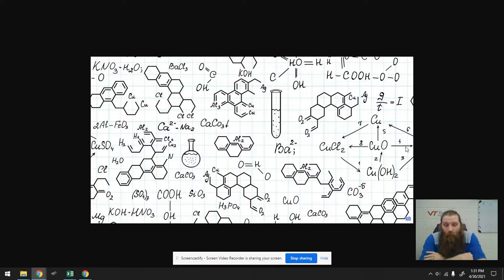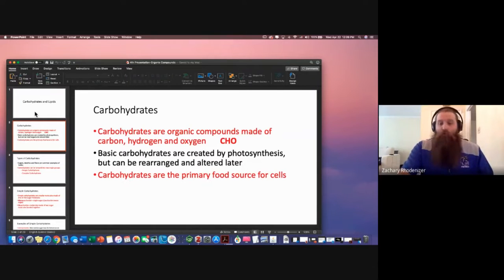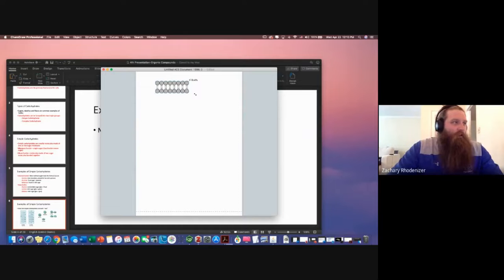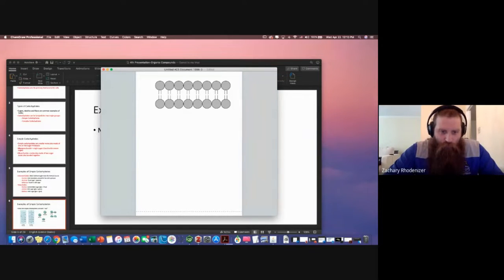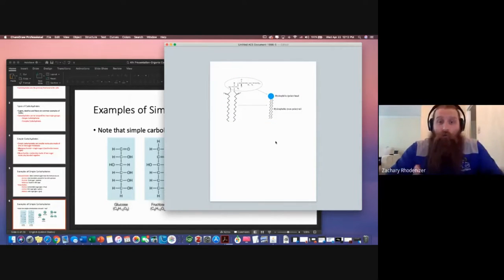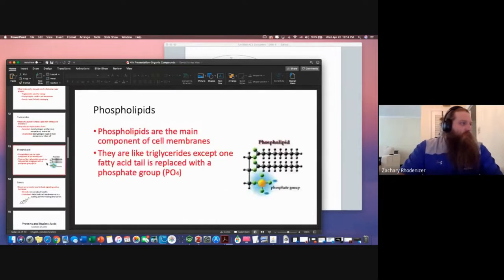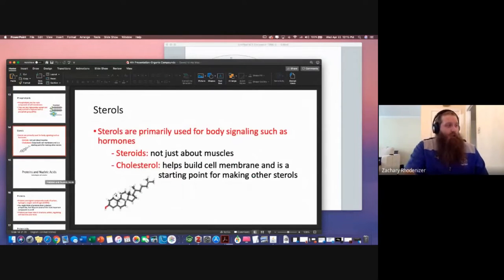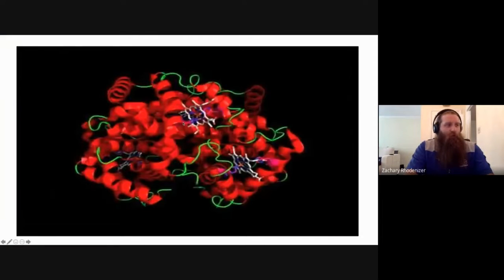46: Organic (pt. 2)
Lecture slides